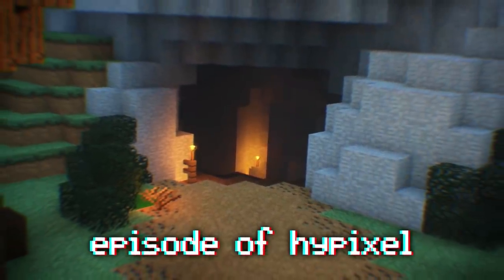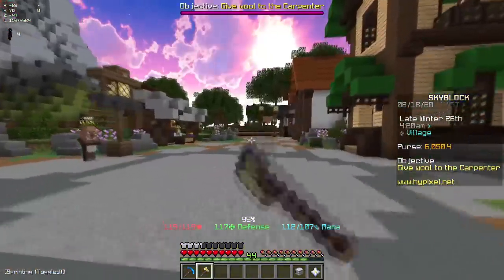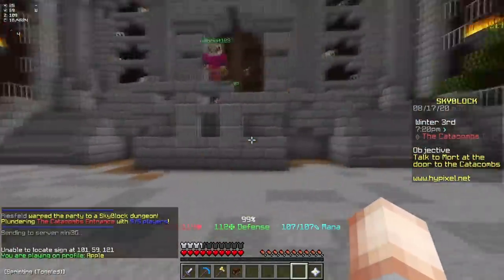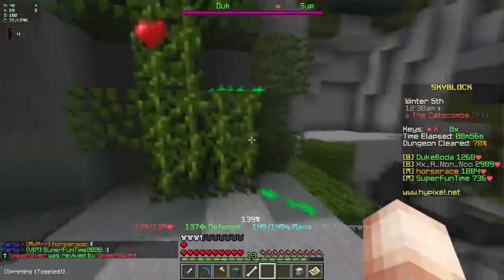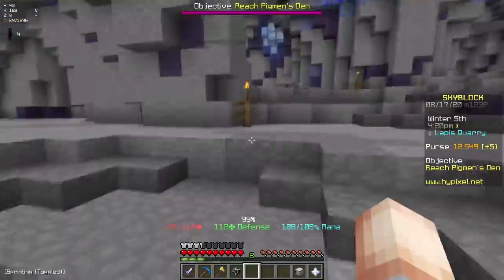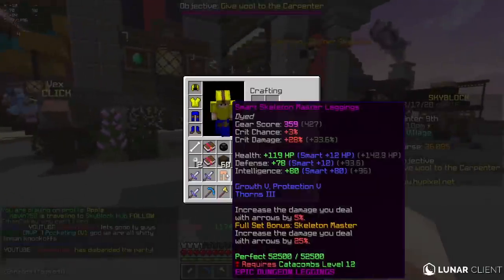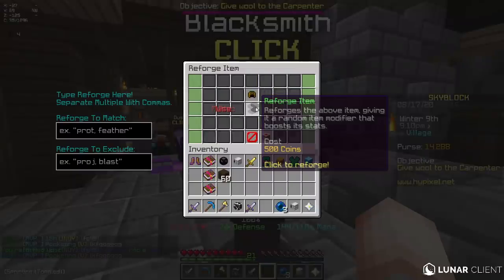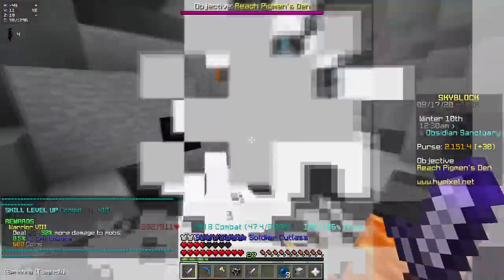Hypixel Skyblock #2: The Strongest Beginner Armor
note: i uploaded this video yesterday for about 20 mins but i muted the end so this is a reupload :)